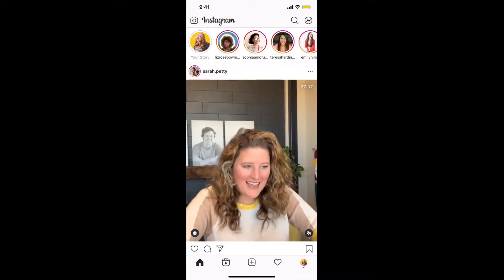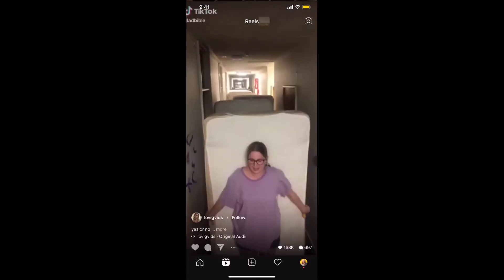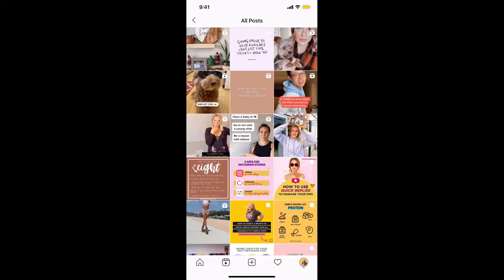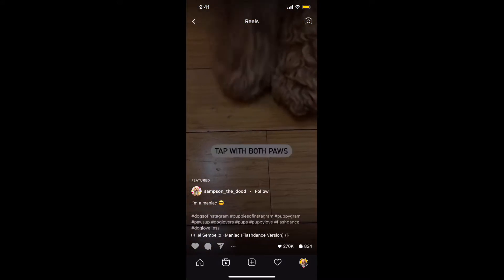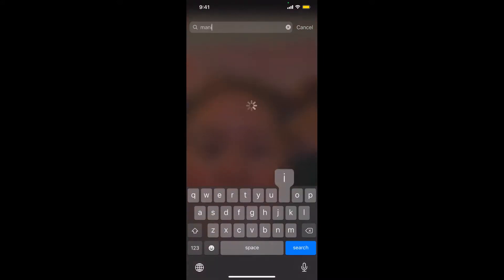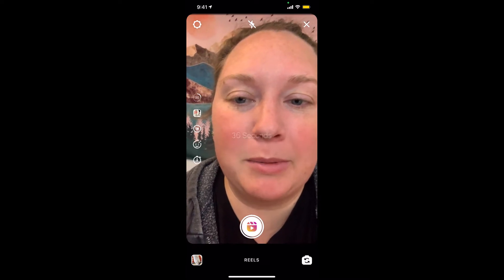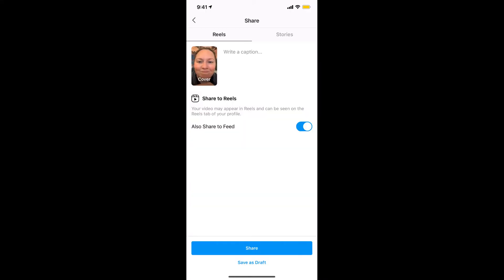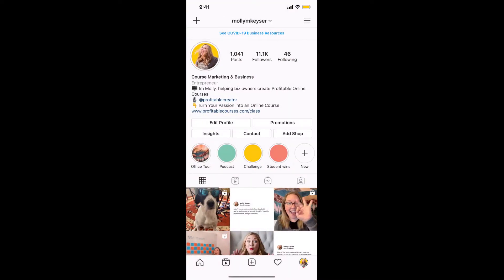Full Instagram Reels Tutorial: Step by Step Phone Screen Share of Everything You Need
Step by step, everything you need, to create your first or next instagram reel. Instagram reels are getting 20-30x the reach of other instagram features so I'd highly recommend making time for these if you want to grow your following for free organically using instagram reels.